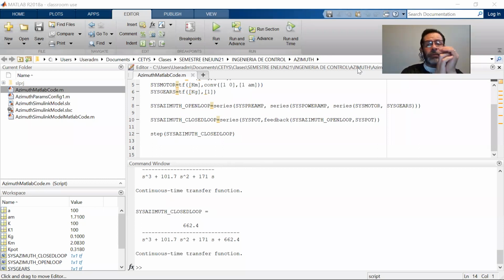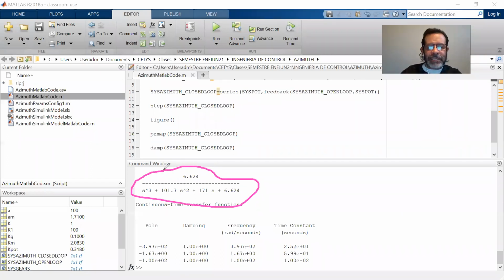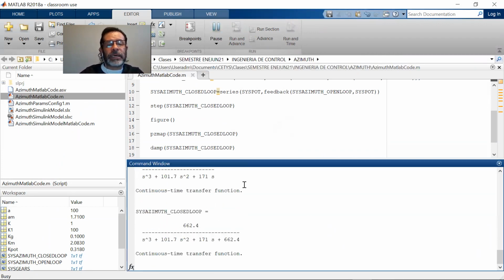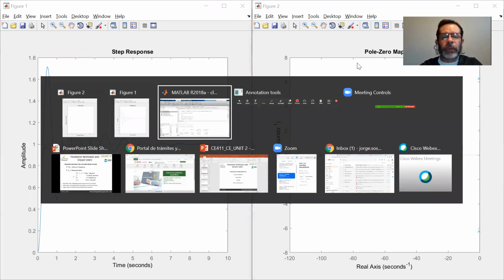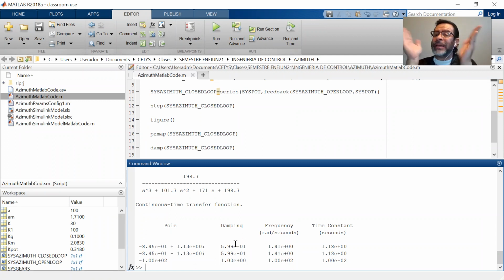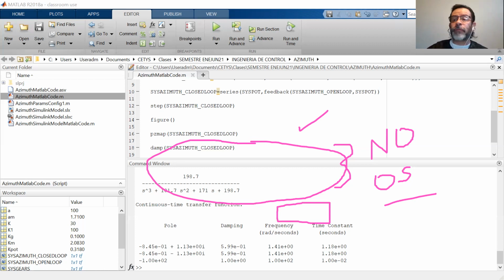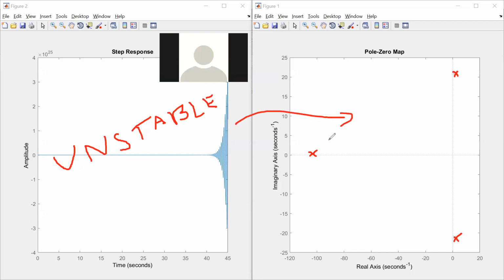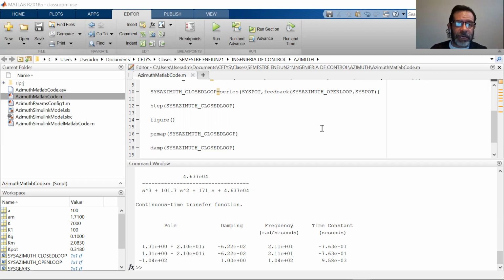CONTROL ENGINEERING - MODELING OF DYNAMIC SYSTEMS, FREQUENCY DOMAIN AND TEST INPUTS IN MATLAB PART 3